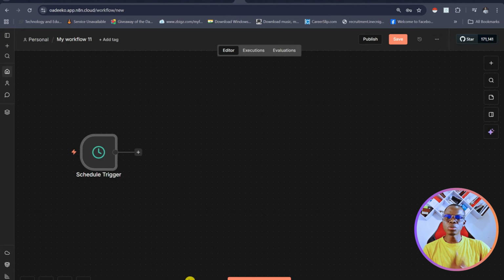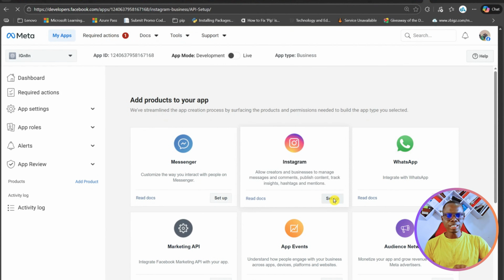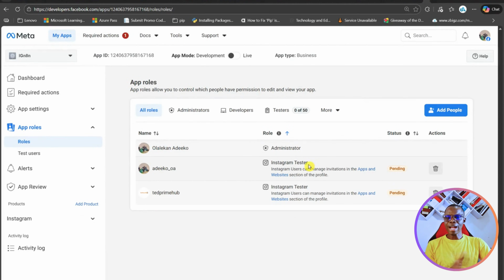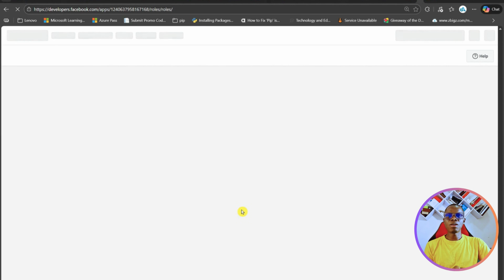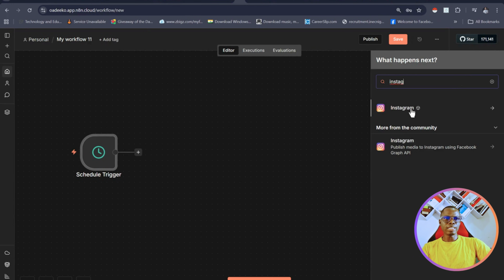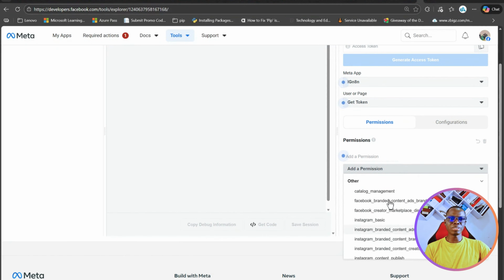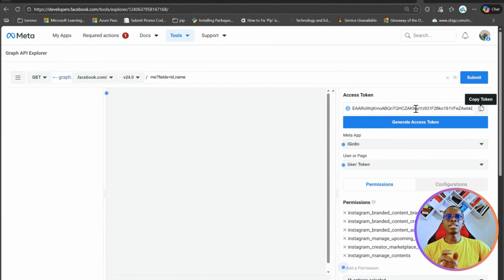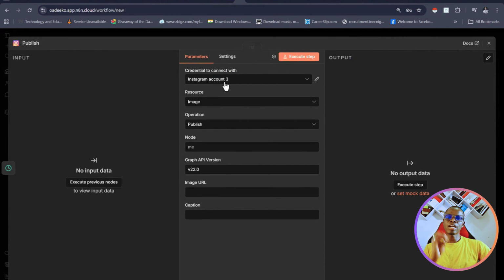Connect n8n to Instagram | Automate Instagram Posts with AI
Today we connect n8n to Instagram so you can automate posts instead of posting manually.

This is one of the most useful automations for creators, businesses, and anyone running social media for clients. Once the connection is done, you can generate content, attach media, and publish or schedule posts straight from a workflow.

The main work today is setting up Instagram Graph API access inside Meta Facebook Developer.